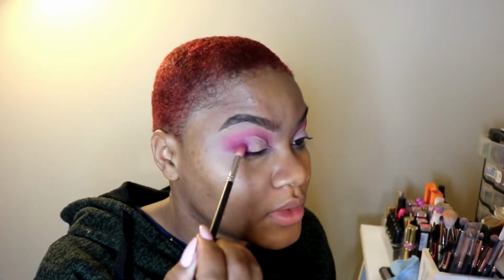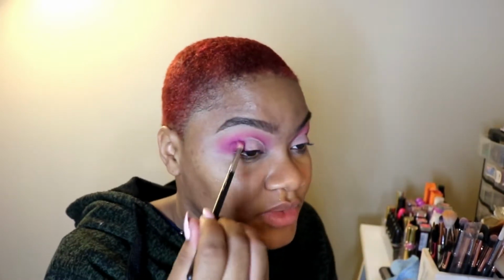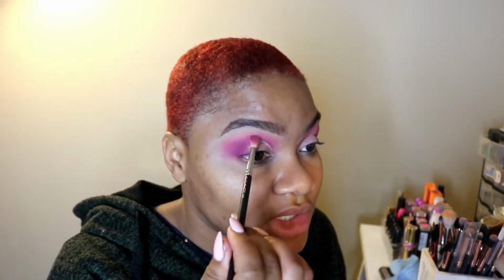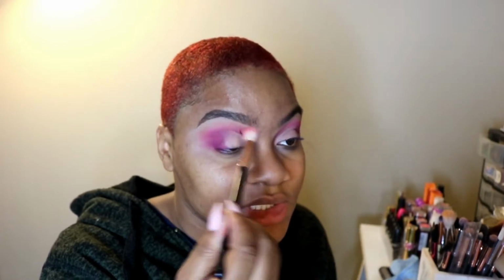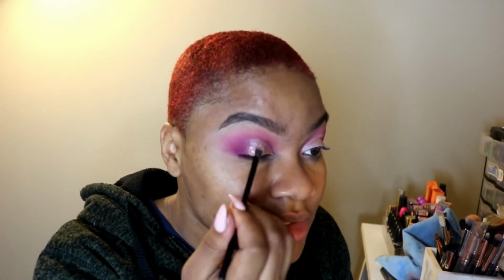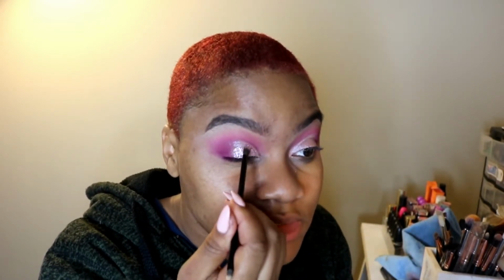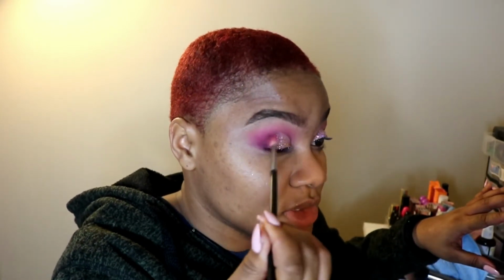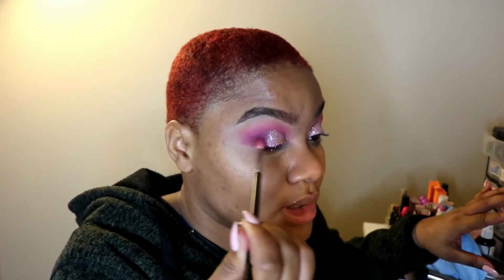Chit Chat GRWM: Future of Youtube, Makeup Addiction, and Future Career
Thank you for clicking on my video.

Im taking time out this month to just focus on being more creative. Here I am explaining things I am going through while also trying to be on trend.